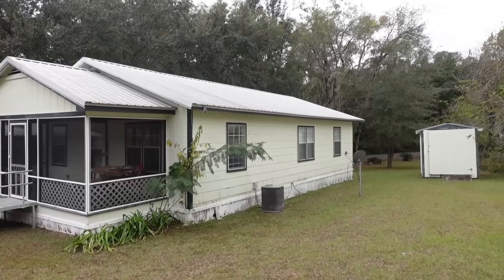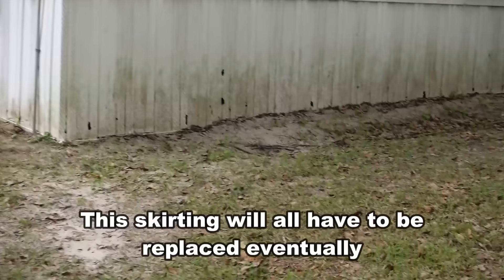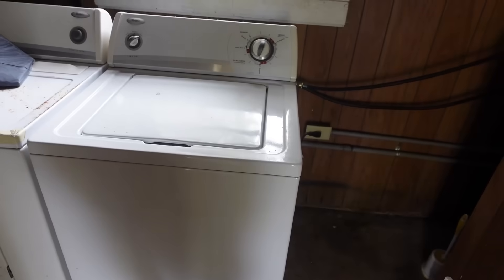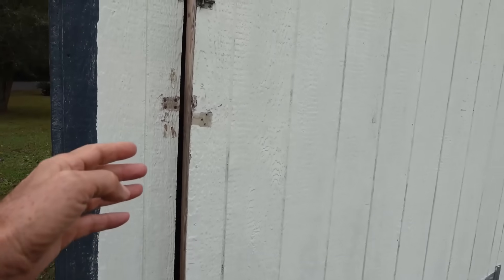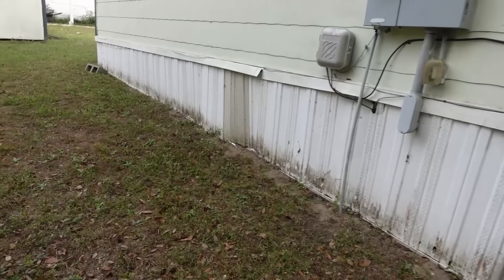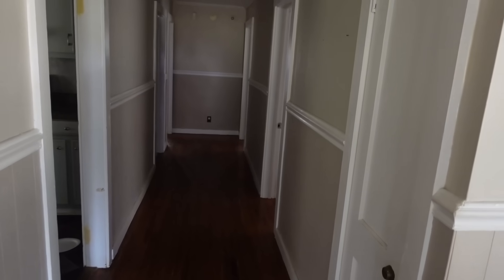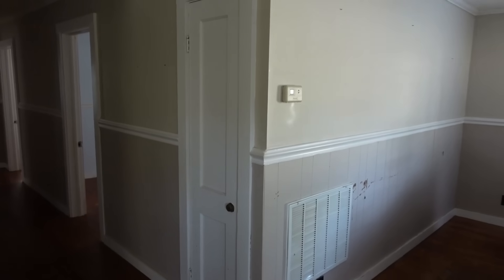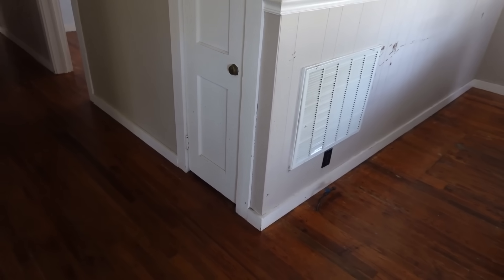We Bought a House in North Florida!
Shop or become a consultant at our Thrive Life food store.

Would you like to earn a paycheck every time your neighbor goes grocery shopping? Every month!

Do you think you might need hearing aids?  Or do you have a family member or friend who might need them?  Use our link to Earlux to get a FREE hearing test and consultation.  Then get $200 off or 0% financing.
SORRY, EARLUX HEARING AIDS ARE CURRENTLY ONLY AVAILABLE IN THE USA.